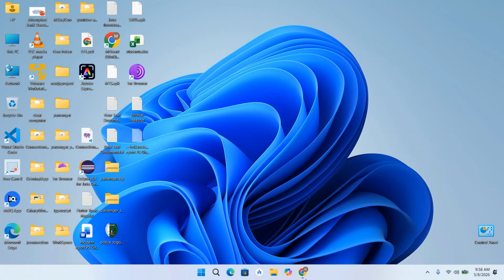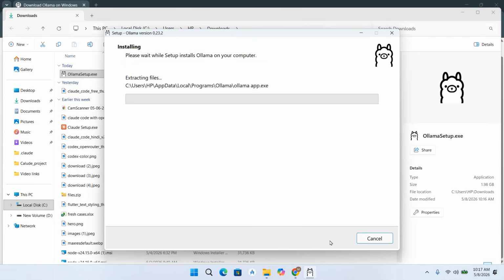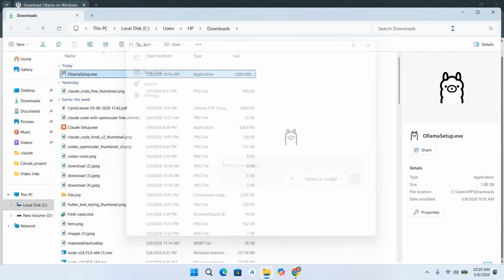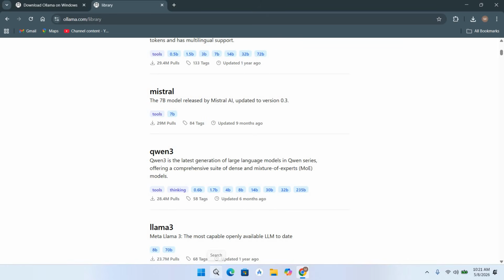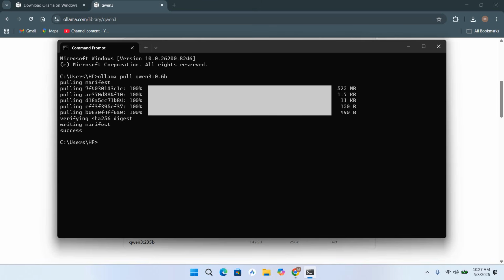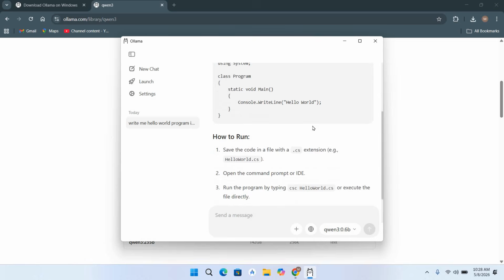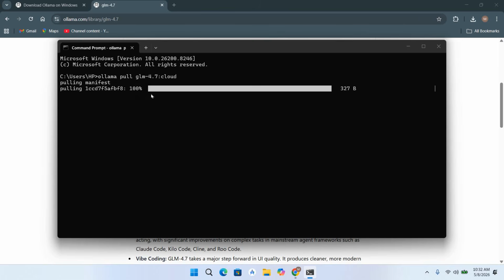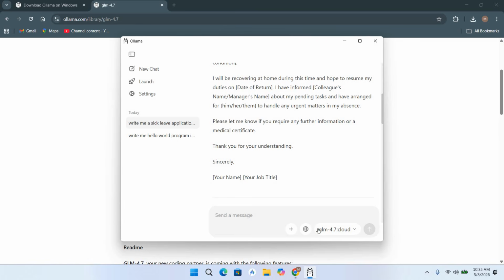Run Local AI on 8GB RAM with Ollama – Best Models & Full Setup Guide (2026)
Learn how to run local AI models on a laptop or PC with just 8GB of RAM using Ollama. This tutorial covers installing Ollama, choosing the right lightweight models like Phi-4-mini and Gemma 3 4B, and running your first local AI chat without needing a GPU. Perfect for anyone who wants private, offline AI on budget hardware in 2026."

0:00 Introduction, 1:10 Installing Ollama, 2:45 Best Models for 8GB RAM, 5:30 Running Your First Model, 8:00 Speed and Performance Test, and 10:15 Final Recommendations.